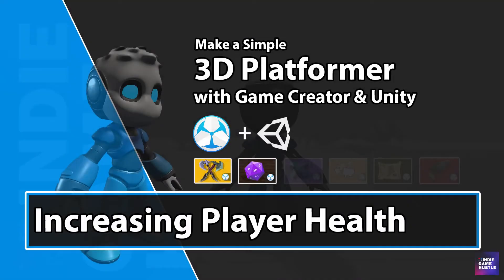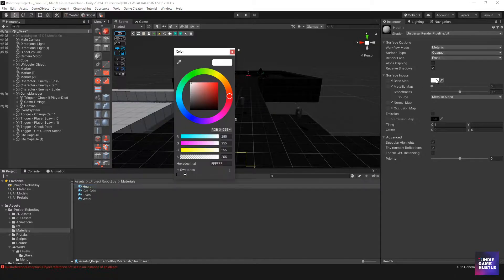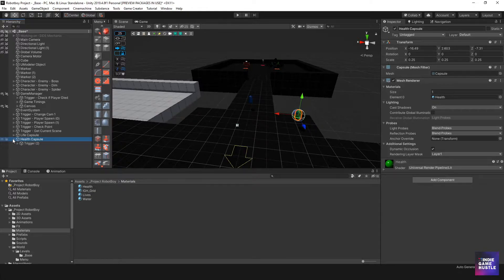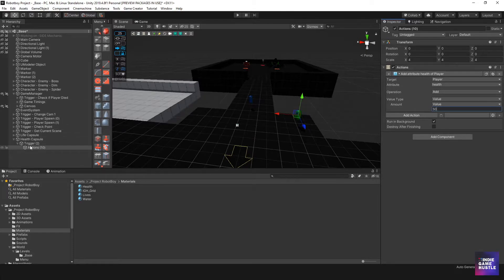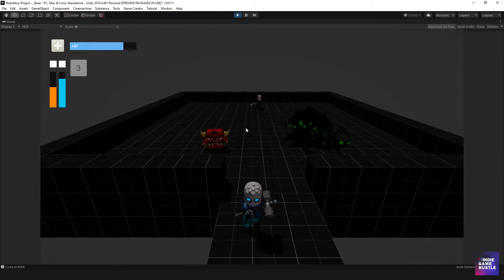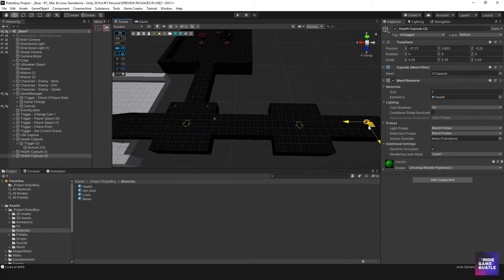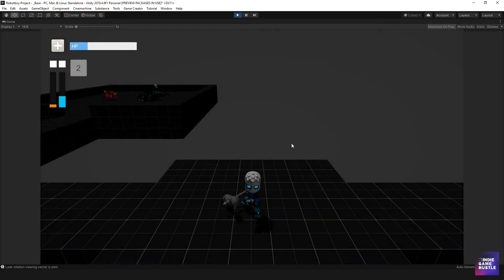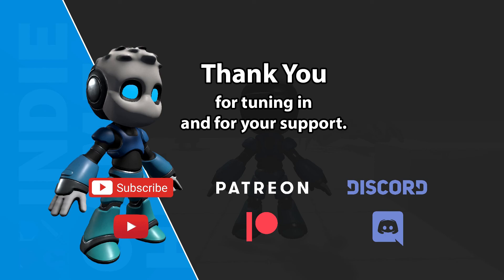Unity Game Creator Tutorial - Increasing Player Health - 37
In this tutorial: Time to bring our players health back up!

For direct support hit me up on discord, I love to help. Think of it like customer service for the channel!

Stay encouraged with the first "Never Give Up and Keep Moving Forward" T-Shirt: